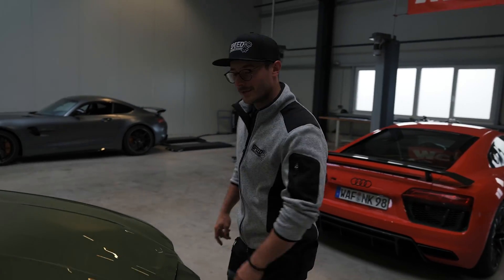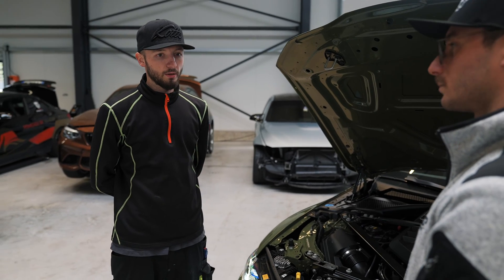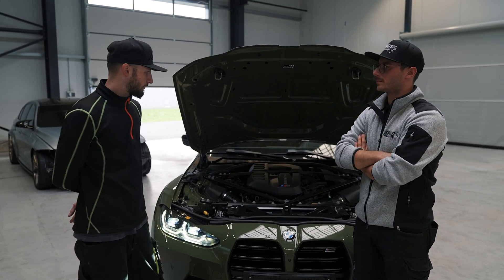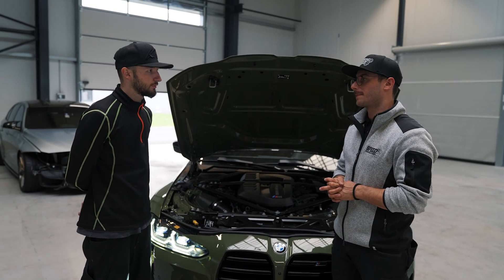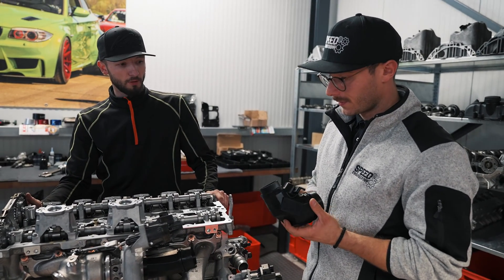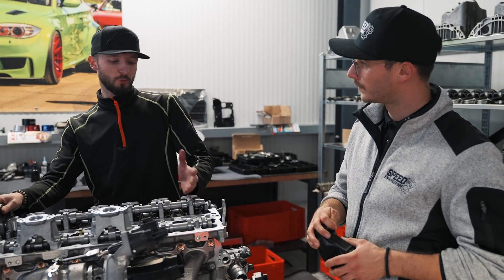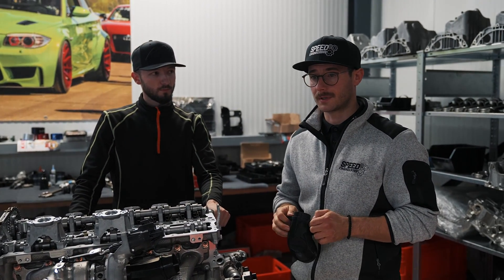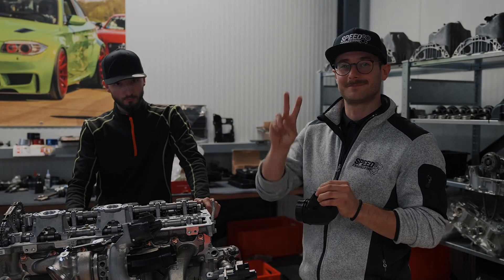BMW G80 M3 - potential of the S58 Engine | SPEED Engineering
The S58 Engine could be one of the last engines of its kind.

Pure engineering.